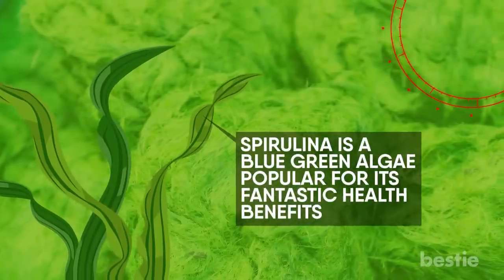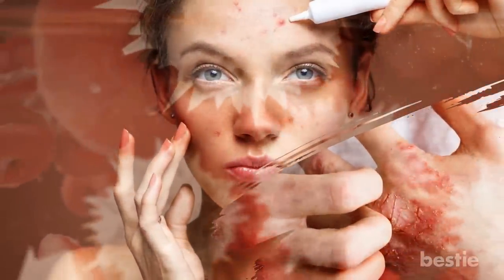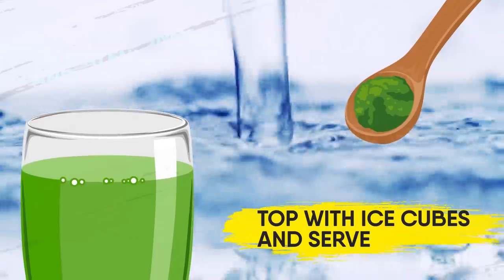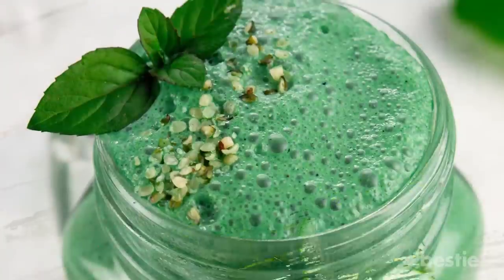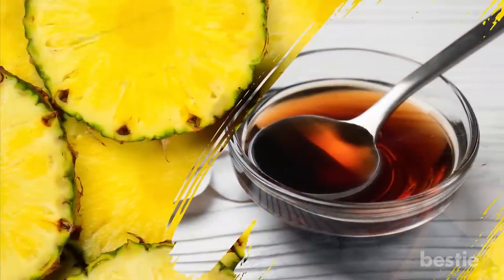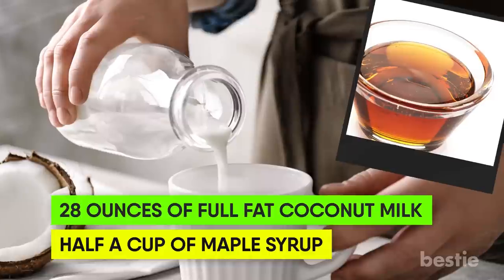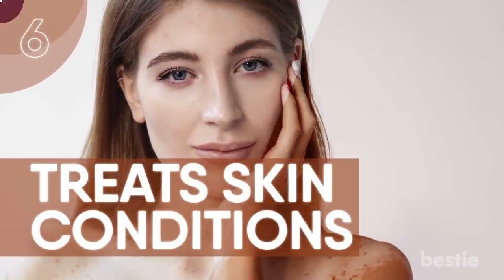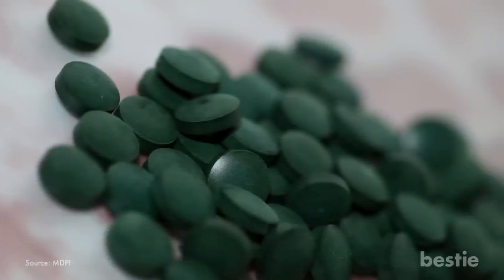Spirulina: The SUPERFOOD For Your Skin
Spirulina is a blue green algae popular for its fantastic health benefits. It’s one of the most nutritionally dense foods on the planet. It contains all amino acids, B vitamins, iron, and omega 3 fatty acids.

Is it just a superfood though? Is it equally healthy for your skin? We do see spirulina in skin care products! In today’s video, we’ll be discussing spirulina as a superfood for your skin. Does it really have an anti-aging effect? Can it eliminate toxins? We’ll be talking about all of these AND more...

Timestamps:
Intro - 0:00
Gut health - 00:32
Anti-aging - 02:17
Collagen production - 03:31
May eliminate toxins - 04:21
May prevent candida - 05:47
Treats Skin Conditions - 06:26
Treating acne - 06:45
Treating psoriasis - 07:23
Treating eczema - 07:44

Summary:
1. Gut Health
Spirulina is great for your gut. This means you’ll have beautiful skin. Wait… what? How is your skin related to your gut? And how does spirulina help in the first place?

2. Anti-Aging
Free radicals, which cause oxidative stress, are produced in your body during the metabolic process.

3. Collagen Production
Collagen is one of the most common proteins in your body. Along with other functions, it provides skin with its structure, and helps hydration.

4. May Eliminate Toxins
Depending on the chemical composition, your skin tends to absorb certain toxic materials, which could lead to a local reaction.

5. May Prevent Candida
Candidiasis is a skin infection caused by a type of fungus called candida. This fungus resides on the skin and inside parts of your body.

6. Treats Skin Conditions
Your skin can be affected by various conditions such as eczema, acne, and psoriasis. Spirulina has anti-bacterial and anti-inflammatory properties, which help treat these skin conditions. Let’s go over them one by one.